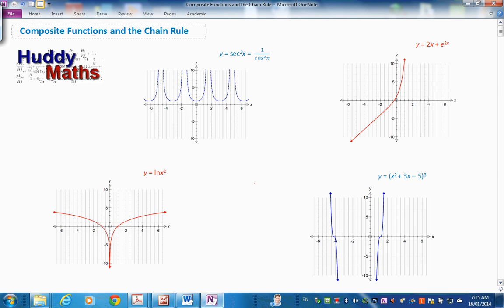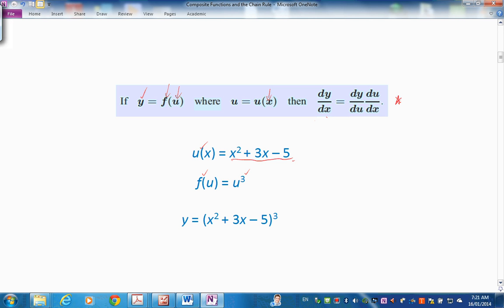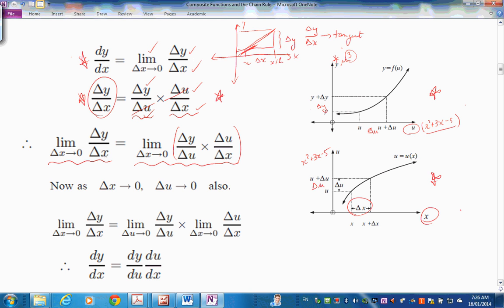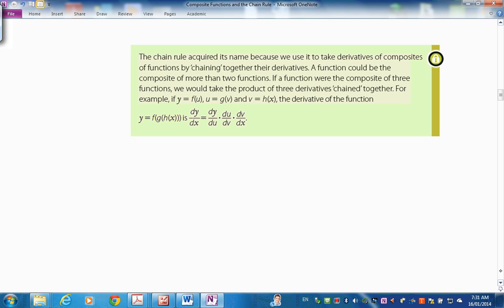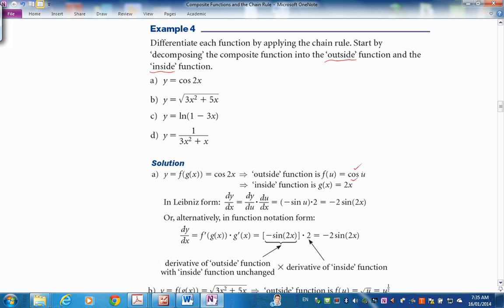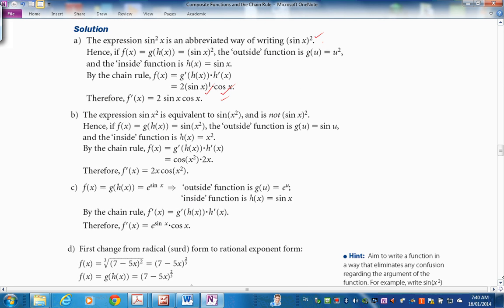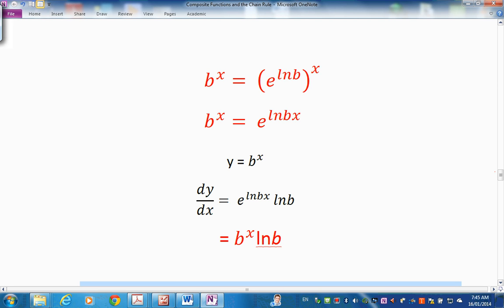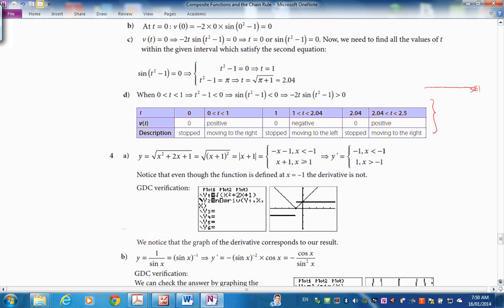Composite Functions and the Chain Rule